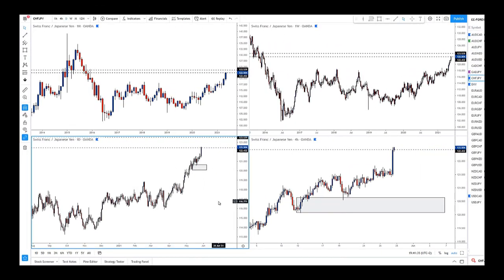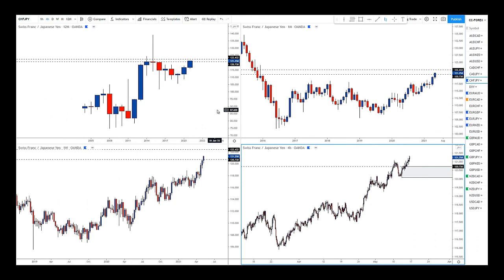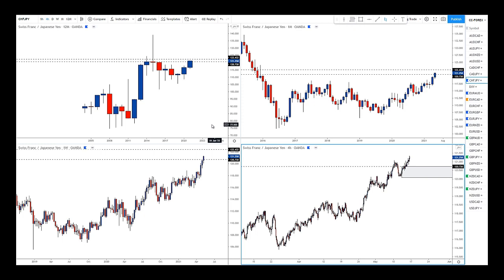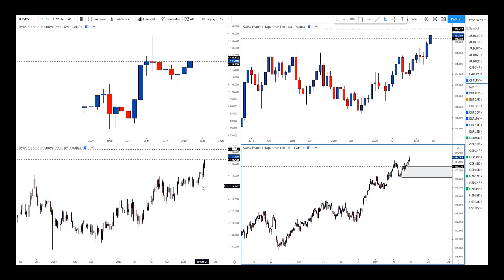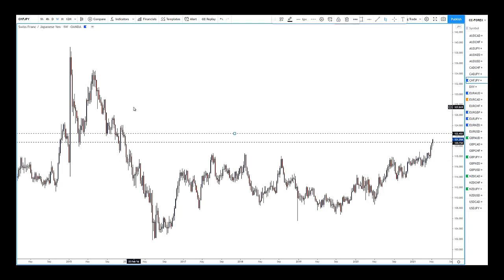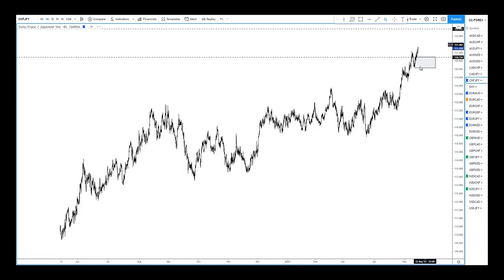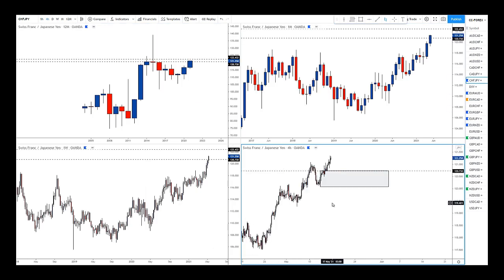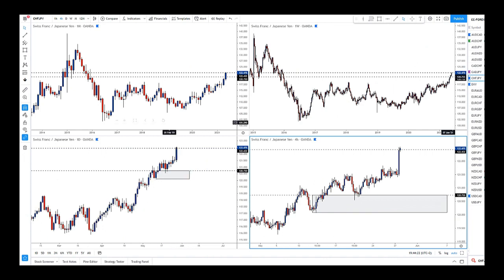Forex Swing Trade: +170 pips taken. +280 pips next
In this video, following his forex price action analysis, you’ll hear Darko alert our members to a forex swing trade that has hit first TP1 (Take Profit) for +170 pips…and still going. TP2 is +280 pips.

Listen to Darko’s pre-recorded Pre-Market Analysis video, and his detailed forex analysis, showing entry price, stop, profit targets, when to reduce risk etc.

And the best thing: there is minimal forex trade management required for these trades.

FREE TRAINING: Have you been thinking of learning to trade the forex markets but not sure how and you’re scared of wasting time on the wrong steps? Let Darko be your guide and he’ll show you a winning approach

If you like this video, we’d sure appreciate a thumbs up by hitting the like button, and be sure to subscribe to our channel, as we put video out very frequently to help others with their trading development.

Darko Ali
Forexmentor.com